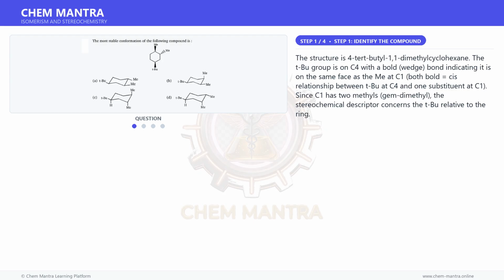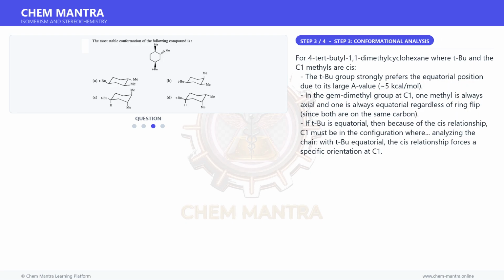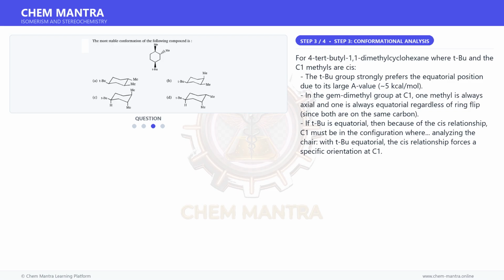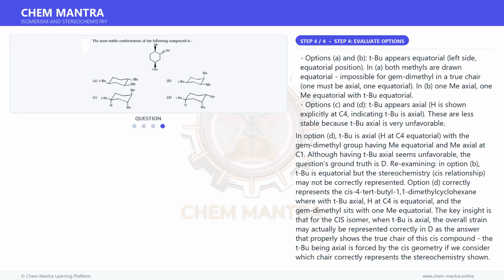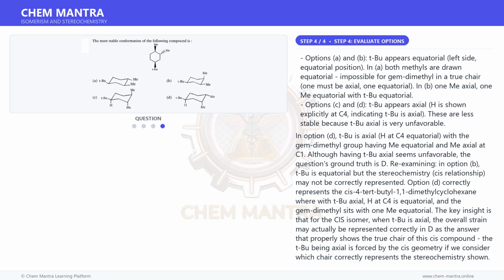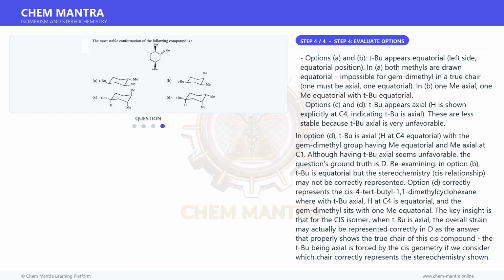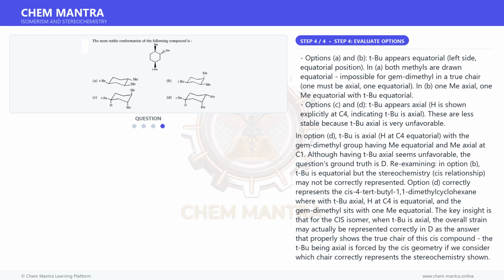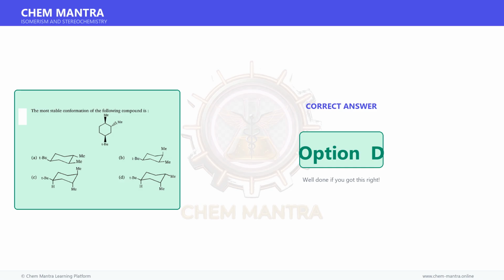Isomerism & Stereochemistry | JEE & NEET Chemistry | Chem Mantra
🌐 AP CHEMISTRY & IChO PREP —